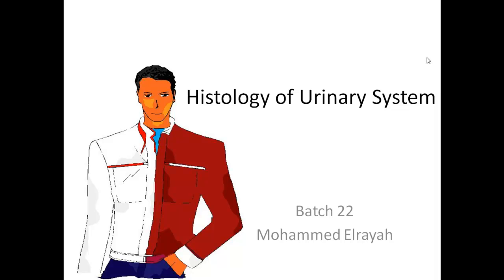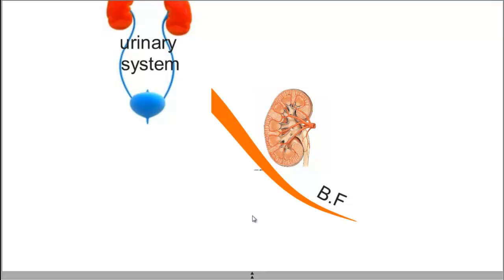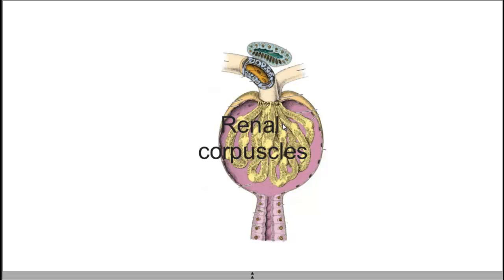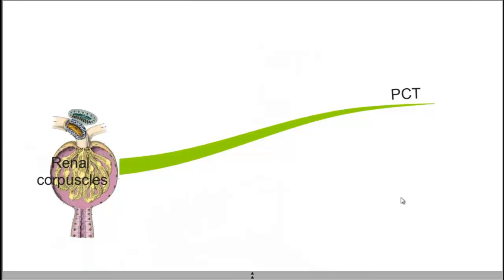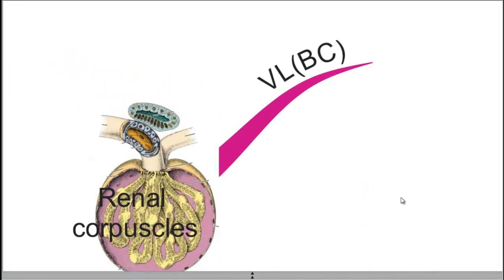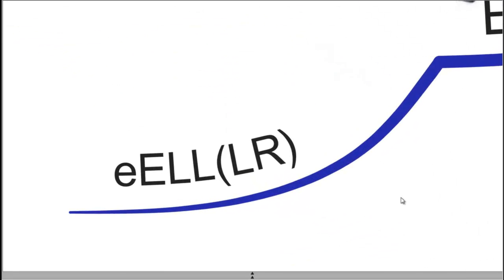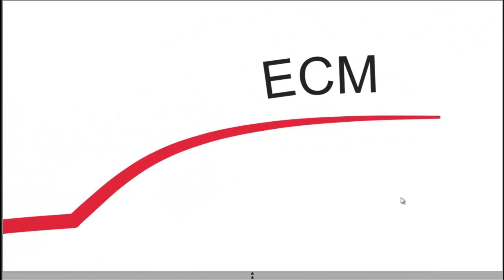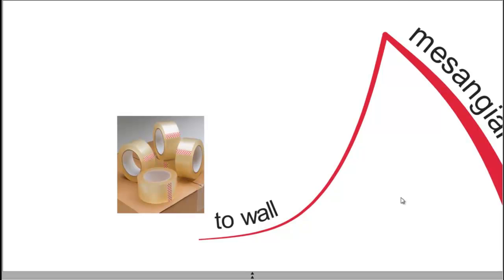Urinary System Histology Mind map